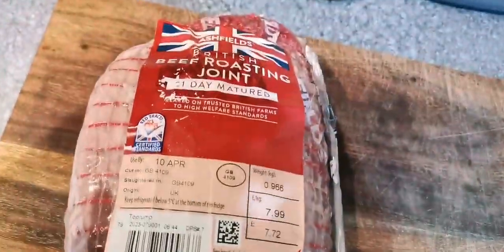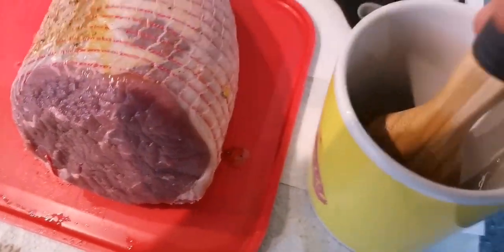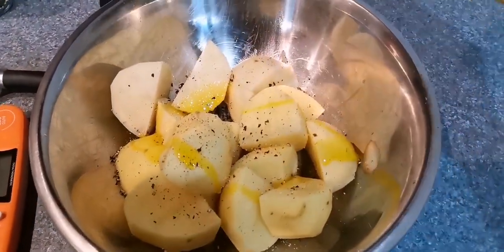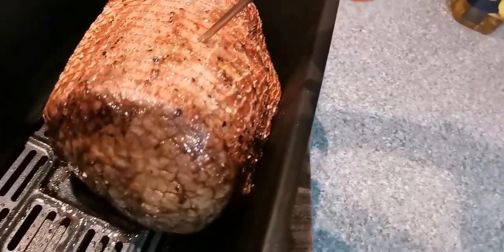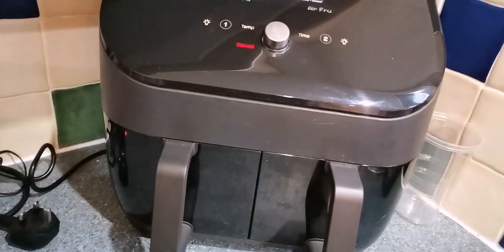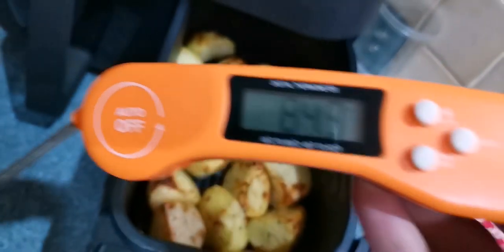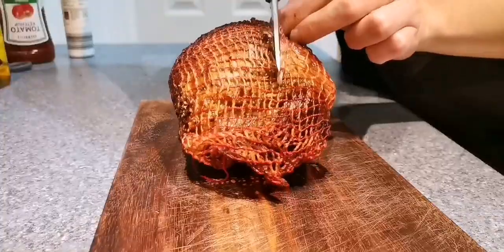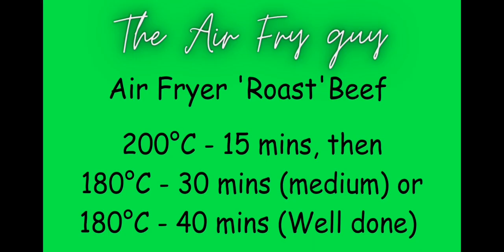How To Air Fry SUCCULENT 'Roast' Beef! (duel air fryer)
My First Time Air Frying a Beef Joint!